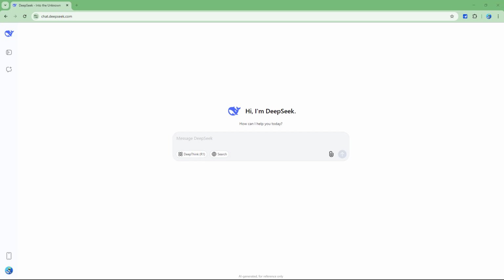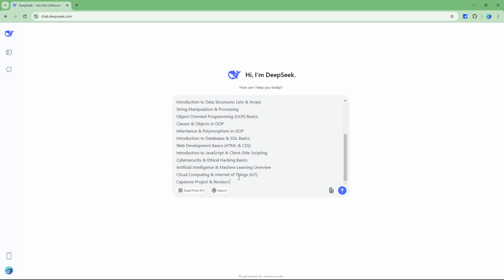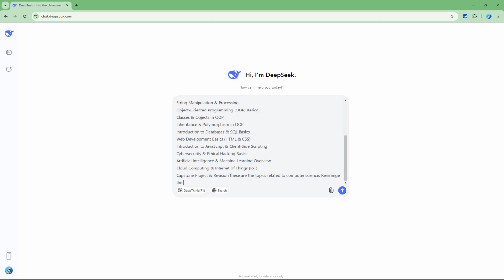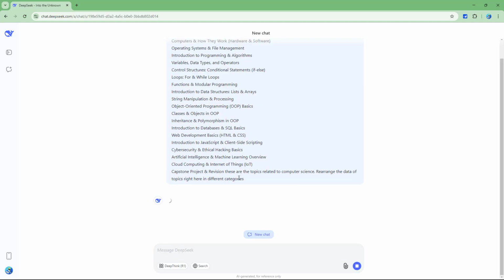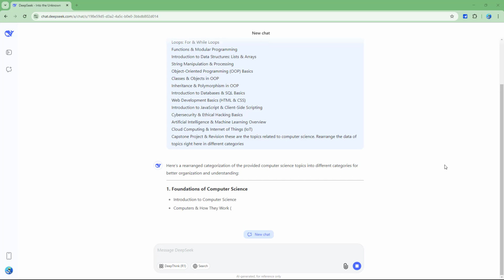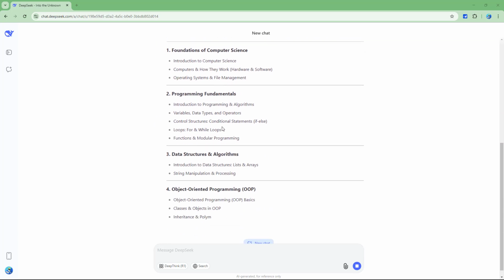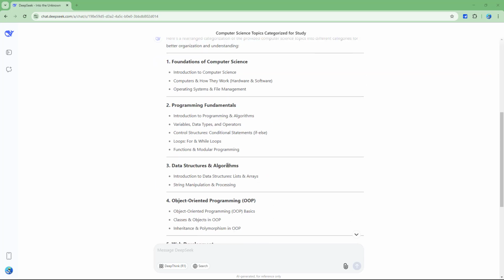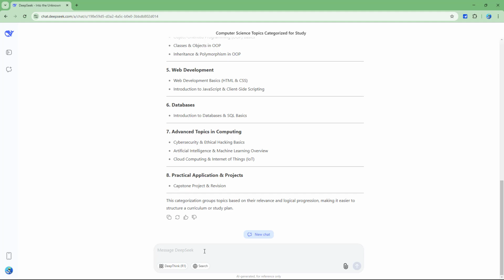DeepSeek - Lesson 35 - Rearranging Existing Content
In this tutorial, we will be discussing DeepSeek Chat Rearranging Existing Content an advanced AI text based chatbot tool.